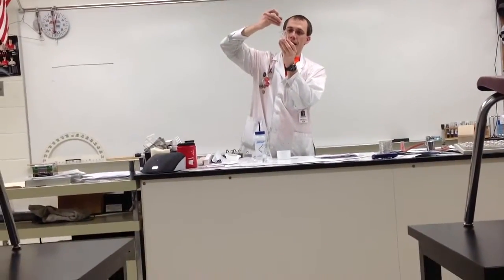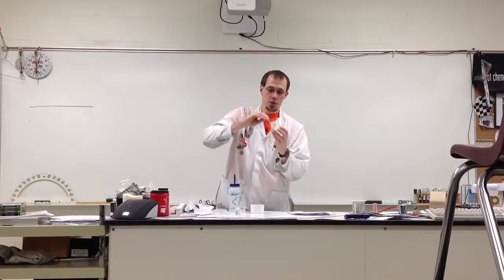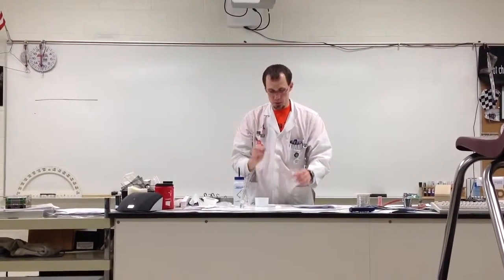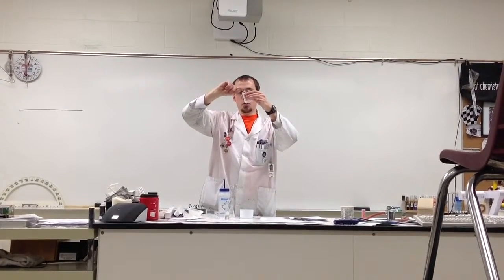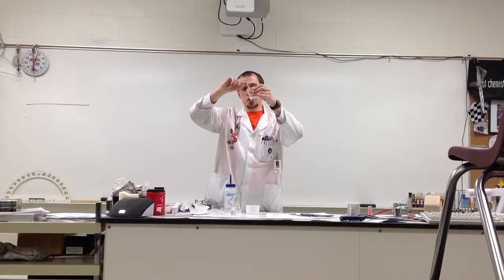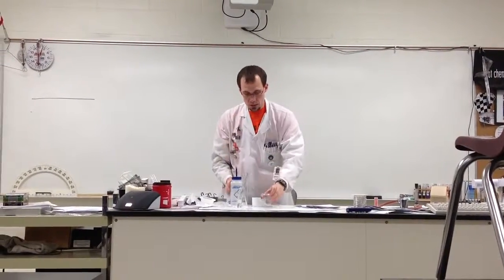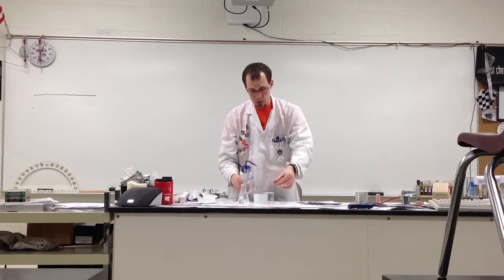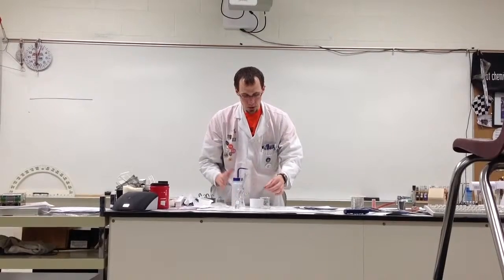Introduction to Day 2 of the copper recovery lab